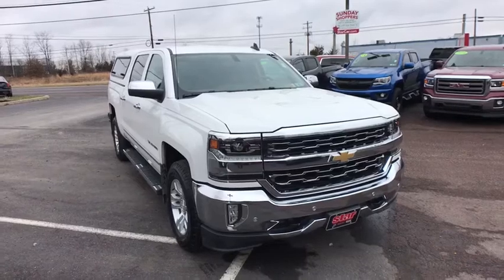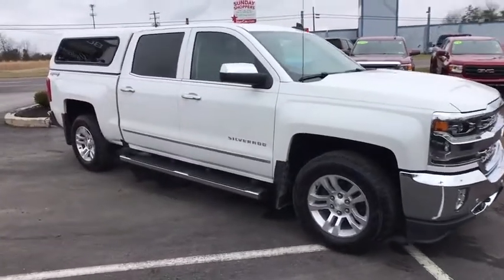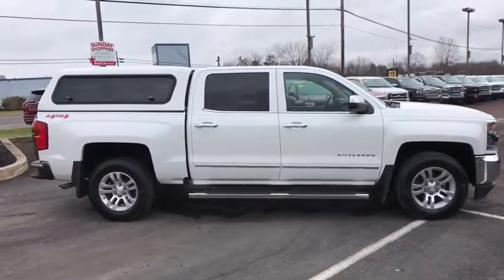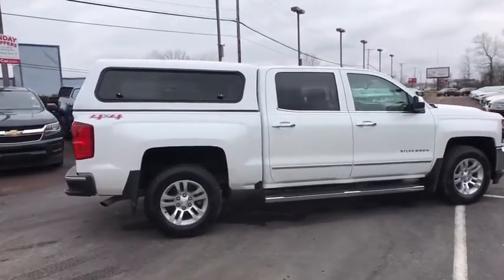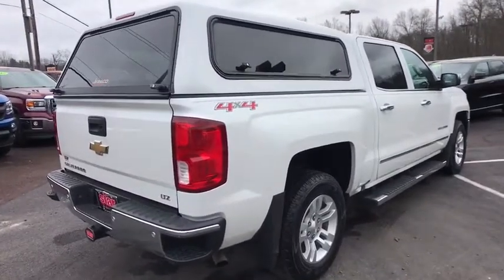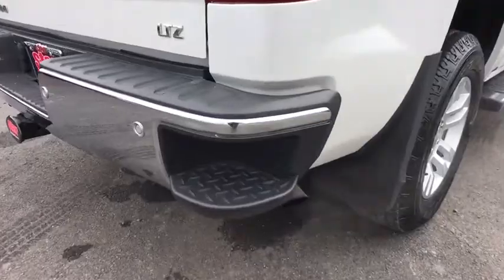2017 Chevrolet Silverado 1500 LTZ 1LZ EcoTec3 5.3L V8 6-Speed Auto Electronic w Overdrive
Iridescent Pearl Tricoat Used 2017 Chevrolet Silverado 1500 available in Quakertown, Pennsylvania at Star Buick GMC Cadillac of Quakertown. Servicing the Allentown, Reading, Bethlehem, Philadelphia, PA area.
2017 Chevrolet Silverado 1500 LTZ - Stock#: QC51006A - VIN#: 3GCUKSEC6HG154651

480 N West End Blvd Route 309